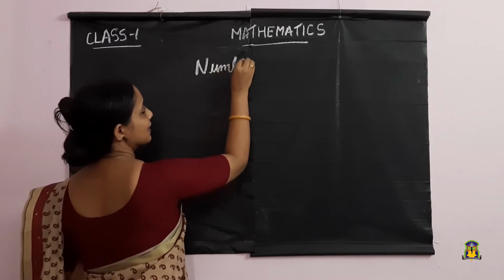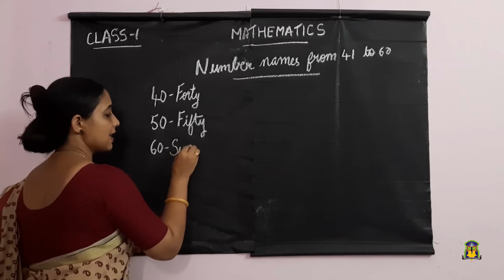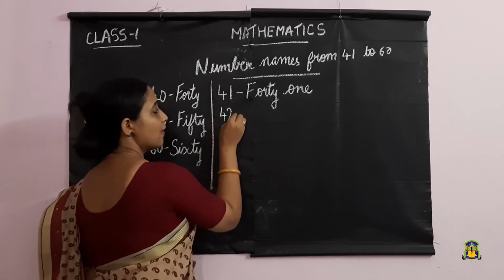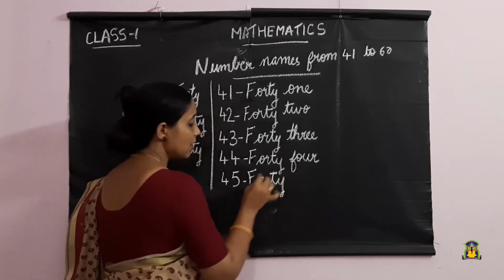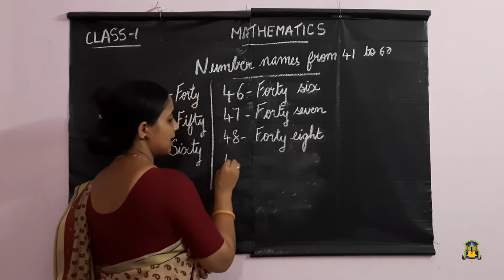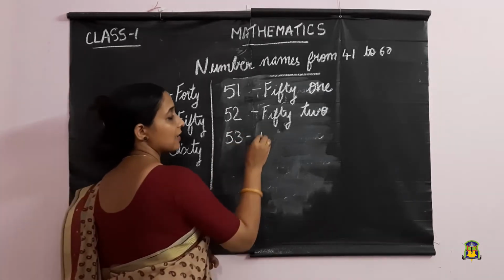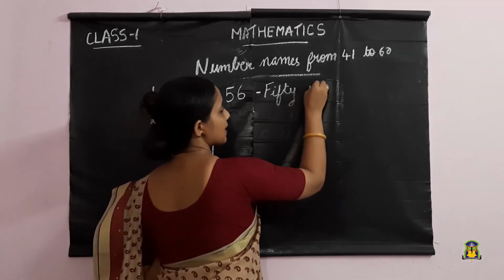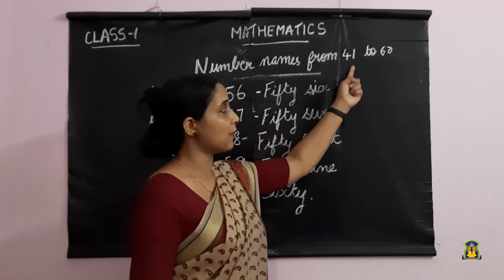Al Hind_Class 1_Maths_Part 1 _July 21